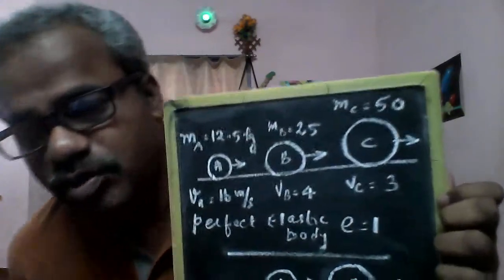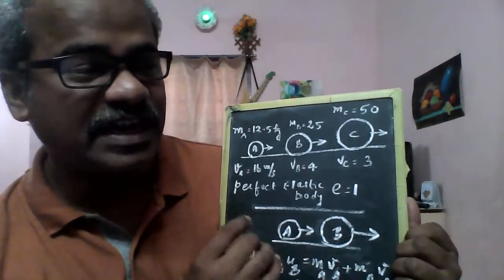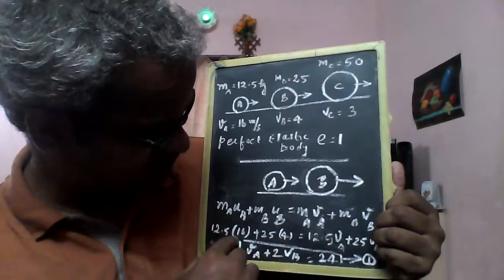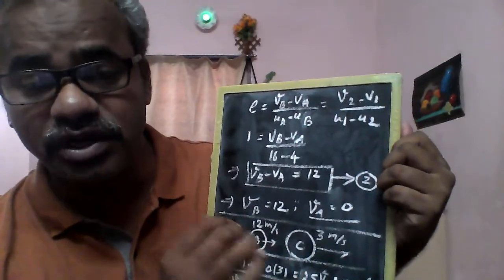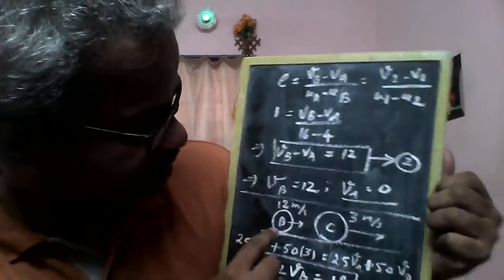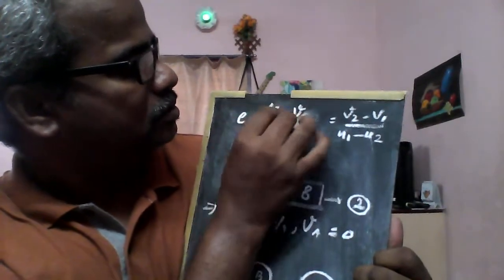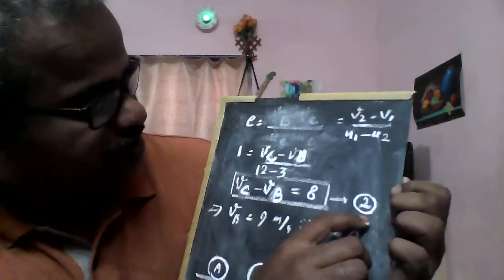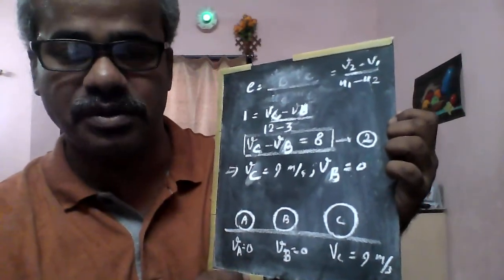Collision of elastic bodies - Problem 1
Example problem on collision of elastic bodies